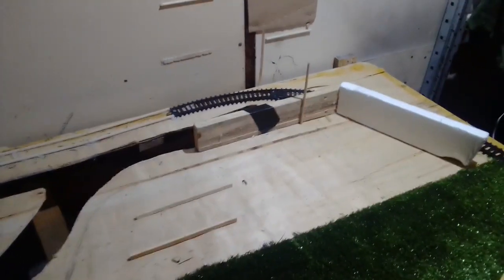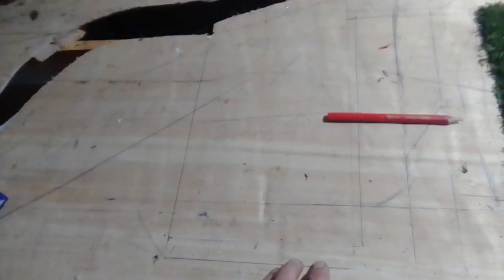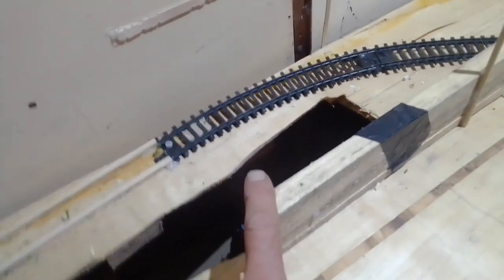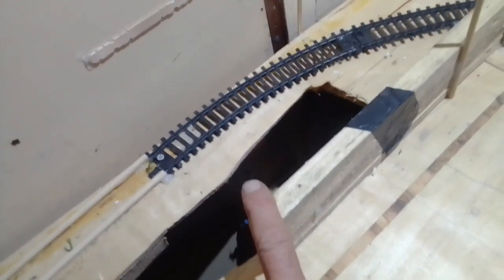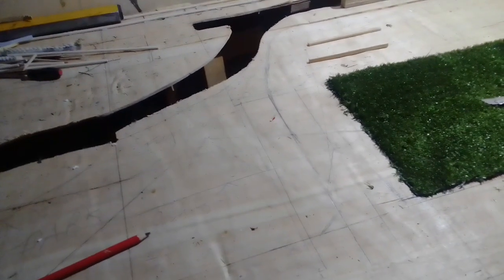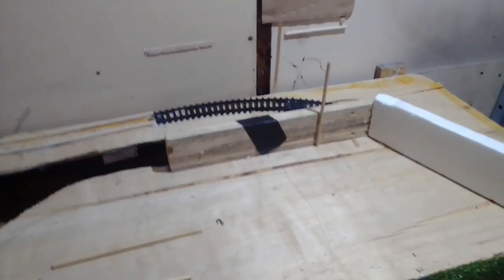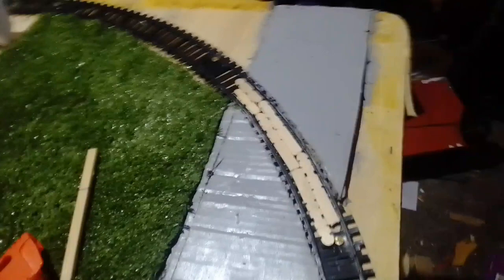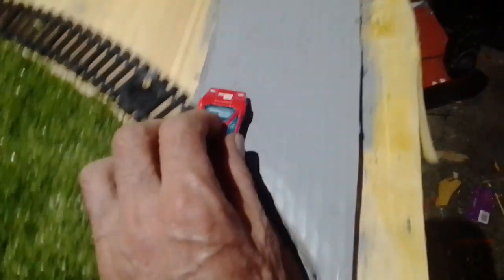New mixed props miniature city. Walk through. Part 1.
Hi Pepsi here hope you are all well.
In this Raw footage I will take you on how I decided to build a mixed prop city.

Mixed prop? just means that I will be using all sorts of stuff from @LEGO , and stuff I repurpose and stuff for as cheap as possible.
in this series I will show you how I find something and then make it in to part of a prop for the city. like the radio controlled Train.